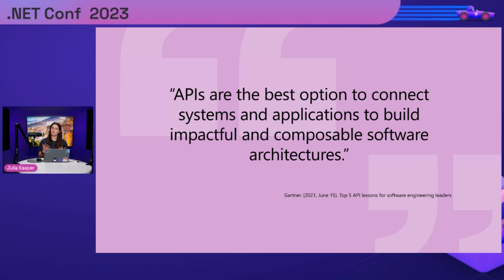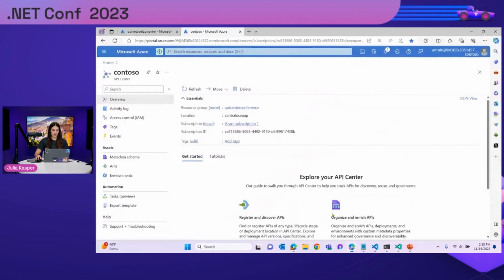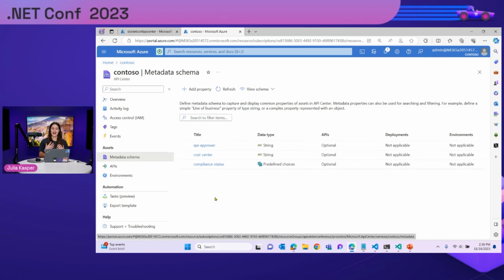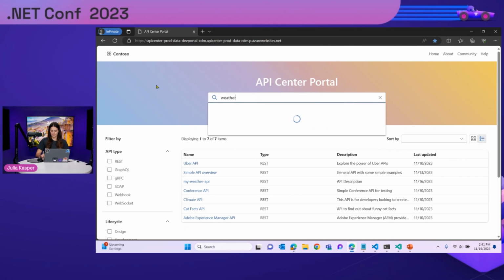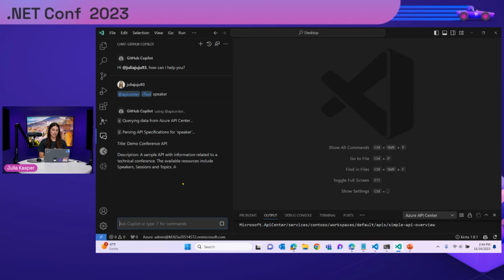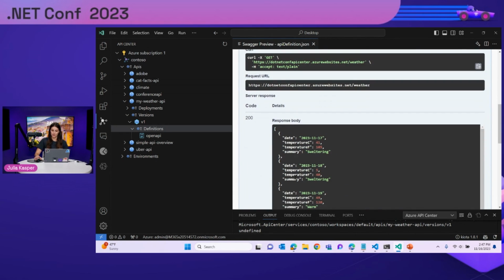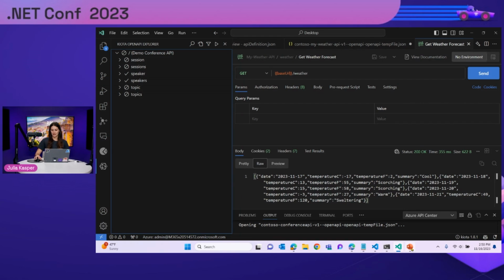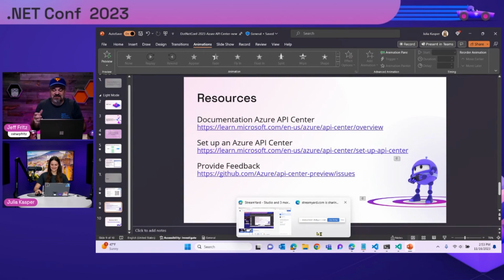Azure API Center and ASP.NET Web API Integration: A Developer's Guide | .NET Conf 2023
In a rapidly evolving digital landscape, the use of APIs is becoming increasingly popular. One key tool that has emerged as a game-changer is the ability to curate and organize APIs in an organizational repository. This is where Azure API Center comes in, a structured and organized API hub that provides comprehensive information about all organizational APIs. API Center is the centralized catalog for all APIs that maintains API metadata including versions and associated deployments.

Follow a developer's journey and learn about how you can integrate your ASP.NET Core web API with Azure API Center. Learn about the benefits and use cases what you can do with Azure API Center.